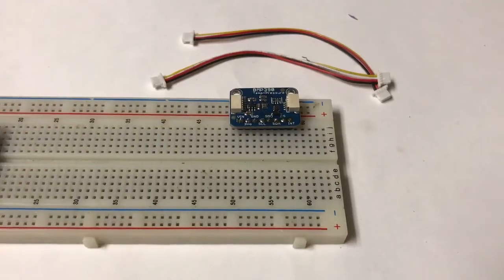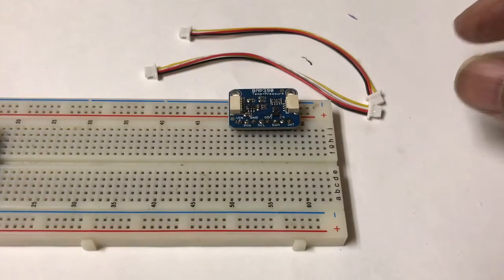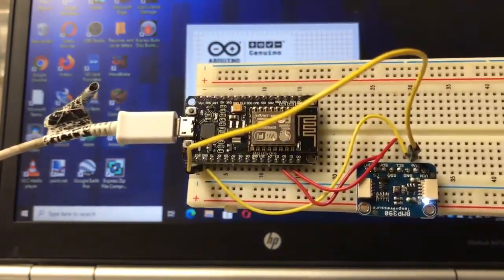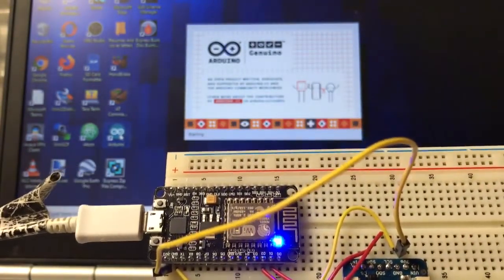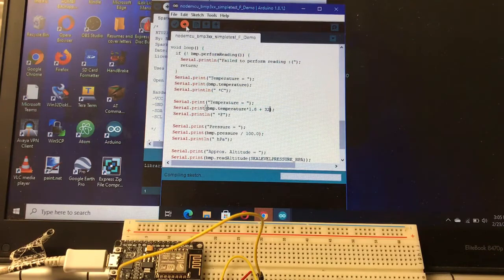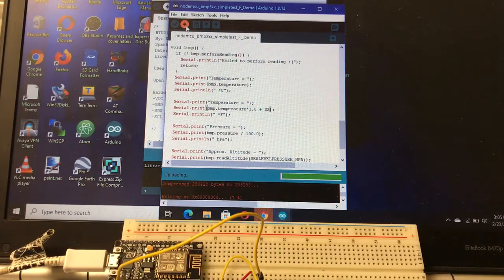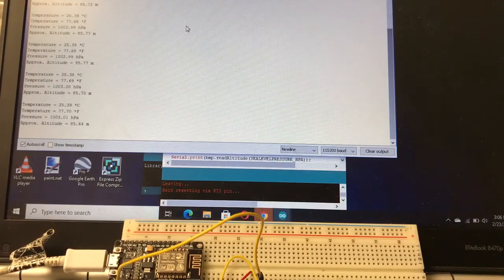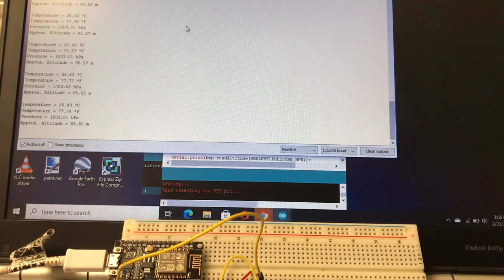NodeMCU and BMP390 Temperature Module Demo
This is a demo of the BMP 390 temperature/barometric module.

If you have used the BMP180/BME280s, you now how easy this module is to hook up.  You have your choice of SPI Pins, Standard I2C pins, and the QWICC pins (allowing for quick daisy-chaining of I2C devices).

You will need the AdaFruit BMP3XX and Unified Sensor libraries.

Here is the link for the module:

BMP 390 Module

Visit DIYMalls.com for all of your IOT needs!